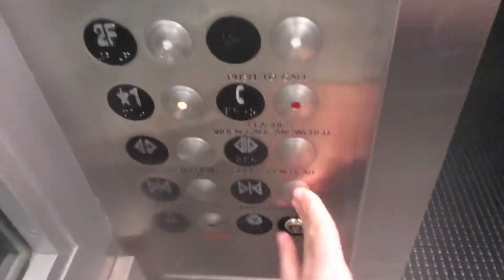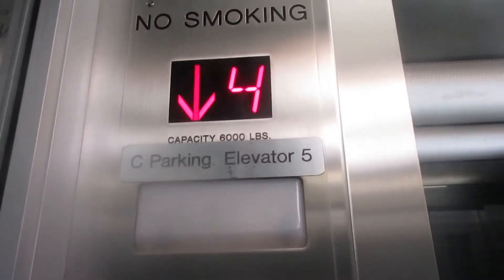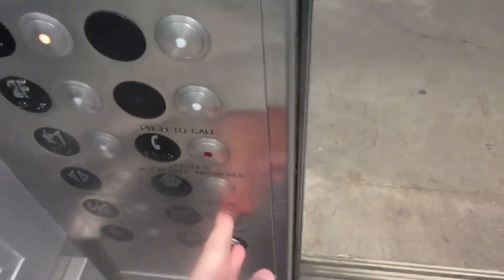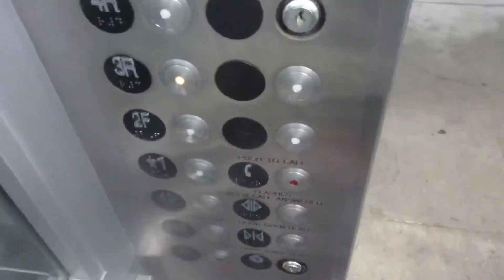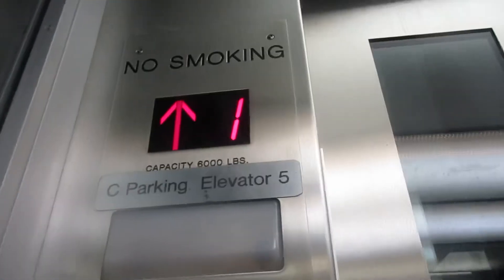Roped Traction Elevator #5 at Newark Liberty Int’l Airport Terminal C Garage - Newark NJ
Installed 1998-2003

Taken 12/30/19